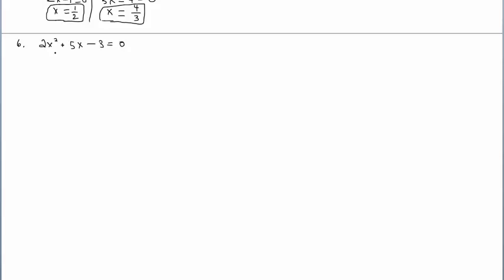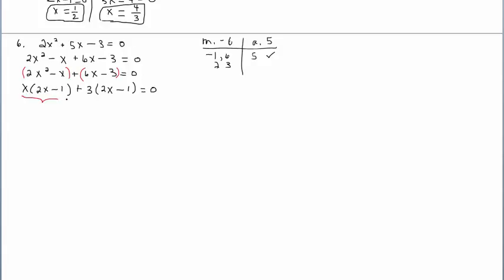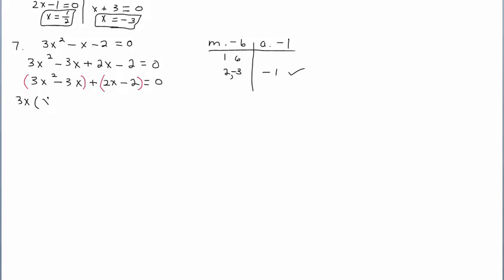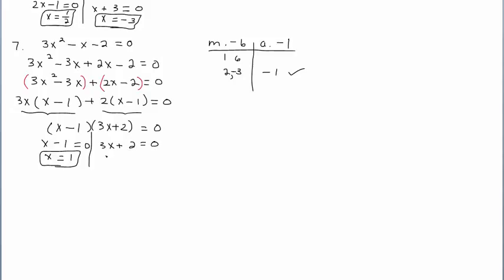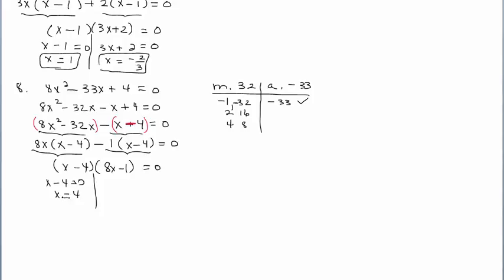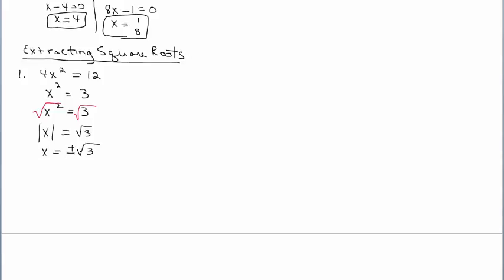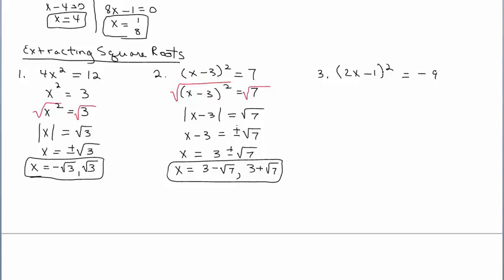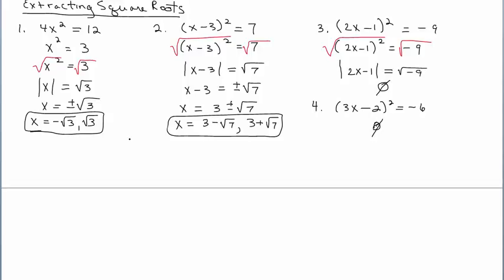Notes 2.4 Part 2